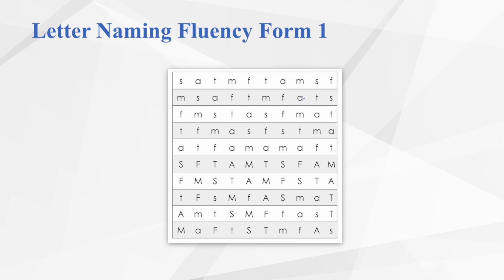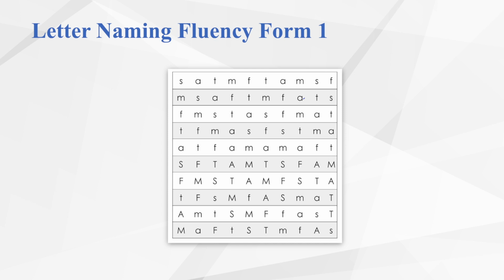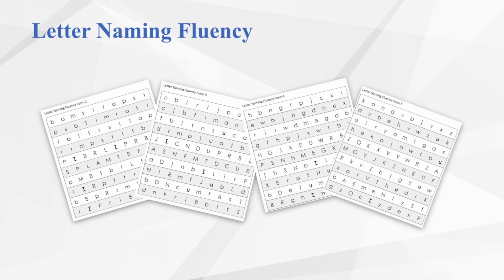K Letter Naming Fluency